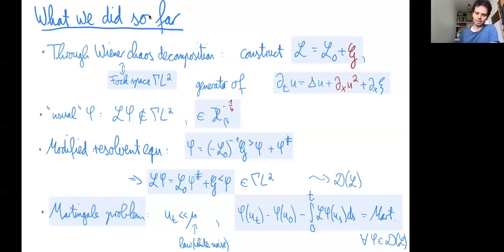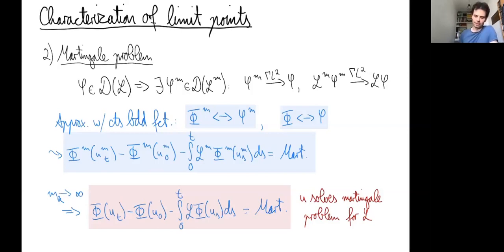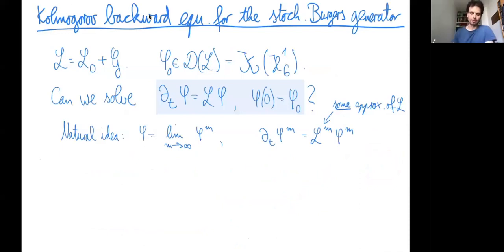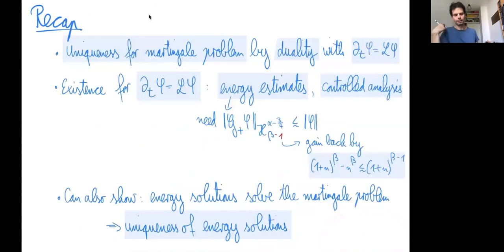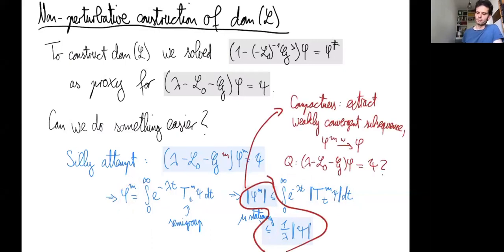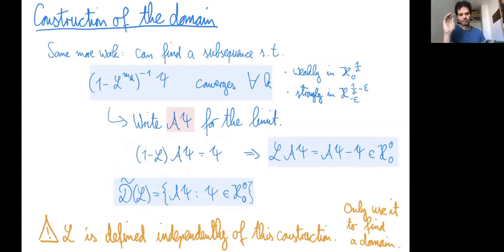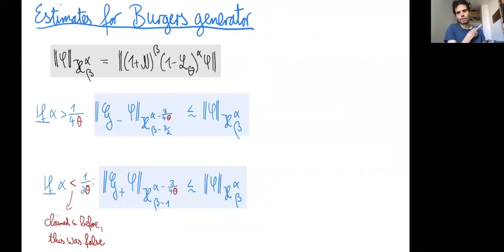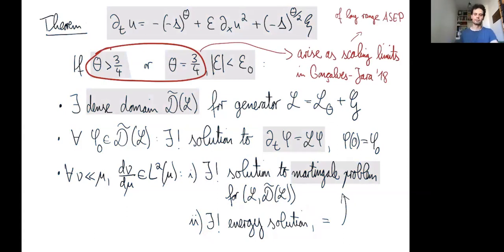Nicolas Perkowski: Lecture #4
This is the final lecture on "A Markovian perspective on some singular SPDEs" taught by Professor Nicolas Perkowski.